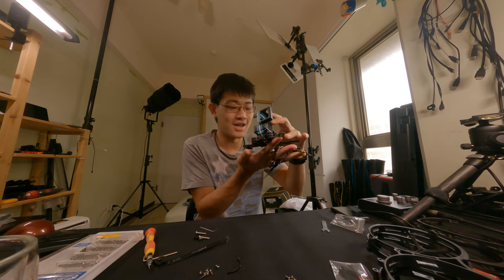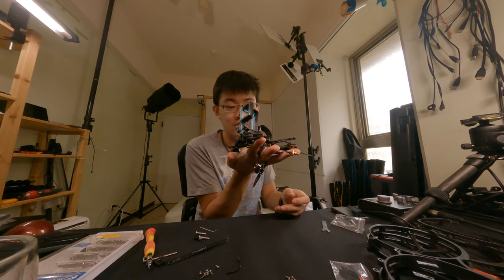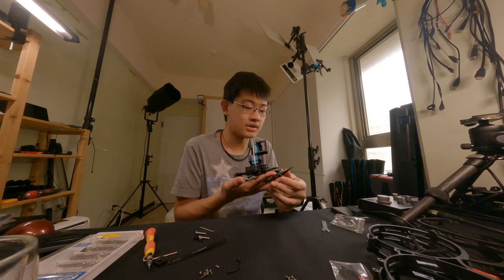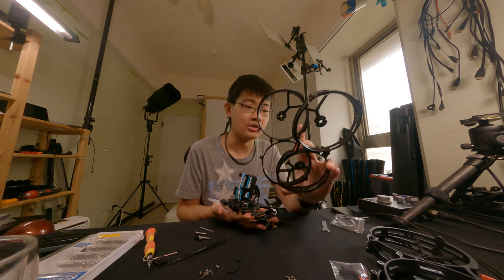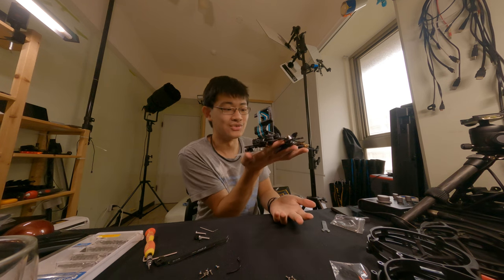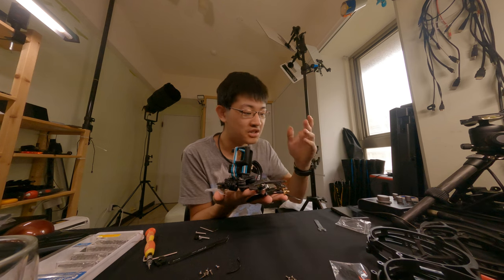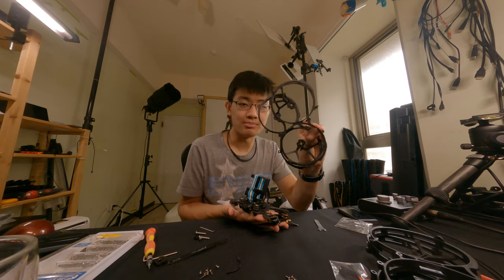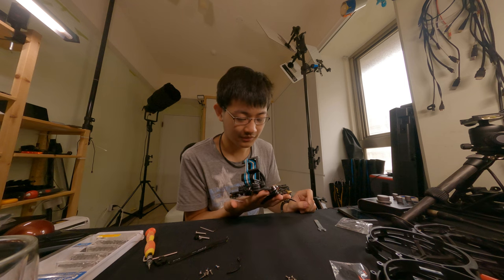Let's fix the Grprc cinelog35 prop guards and frame 9